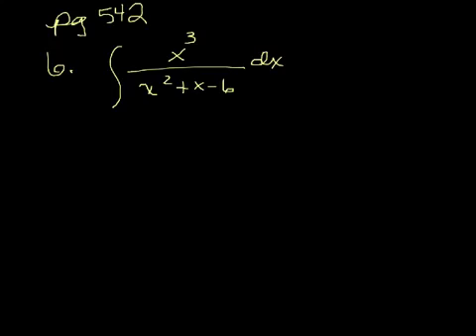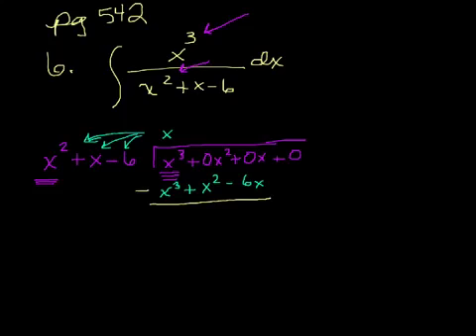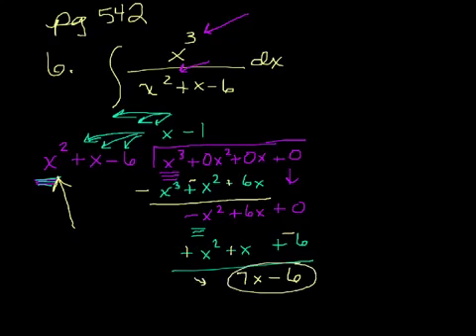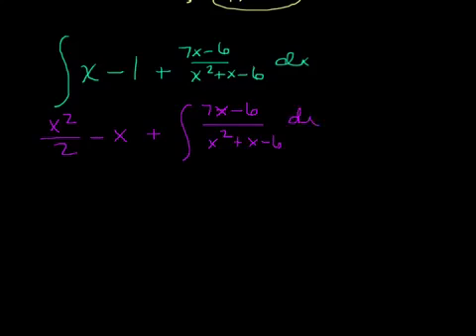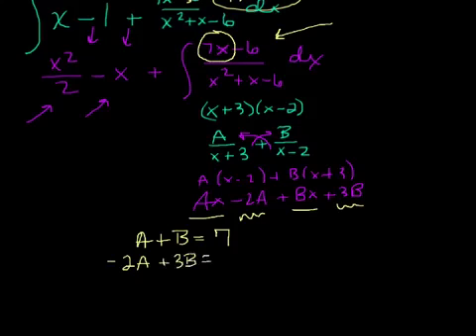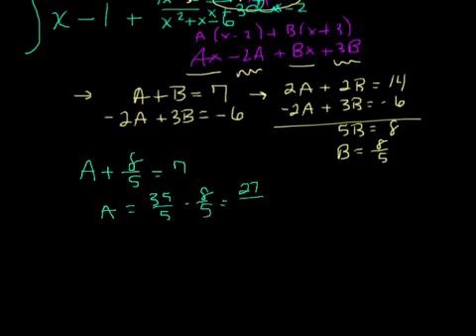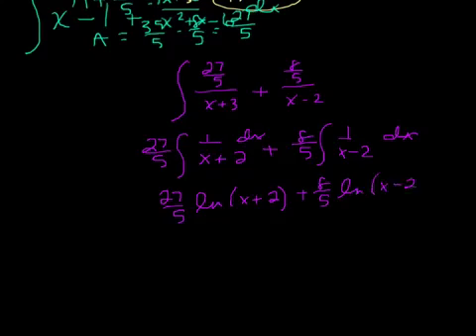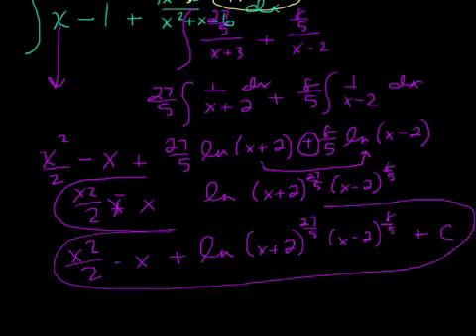Pg542#6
pg 542#6